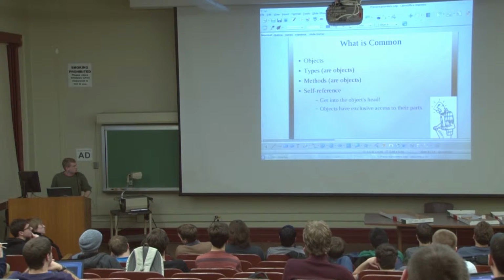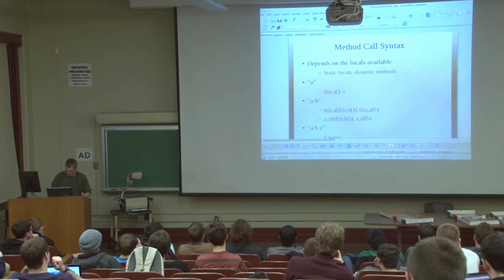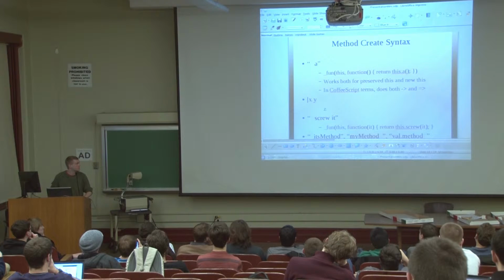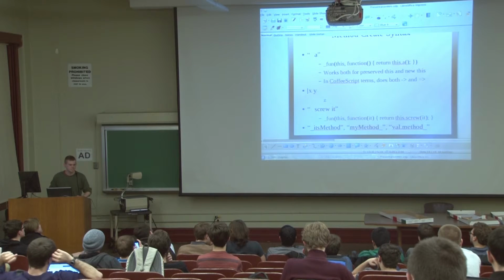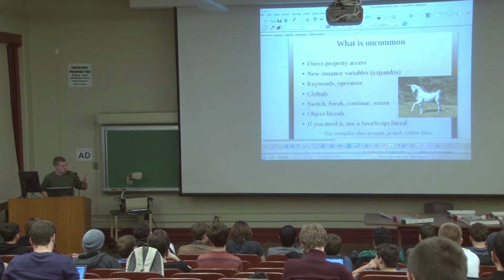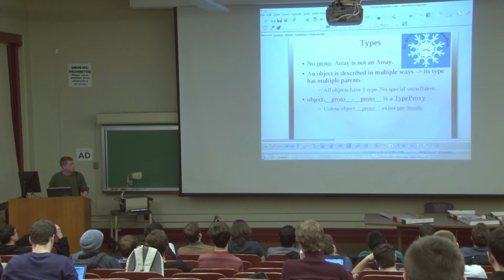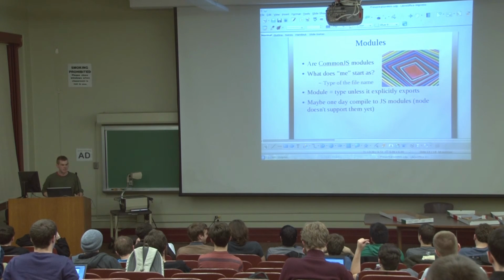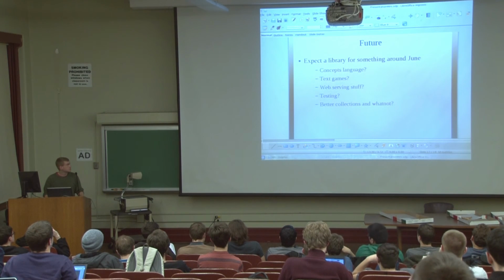RCOS Fall 2013 - Meeting 14 - Smith